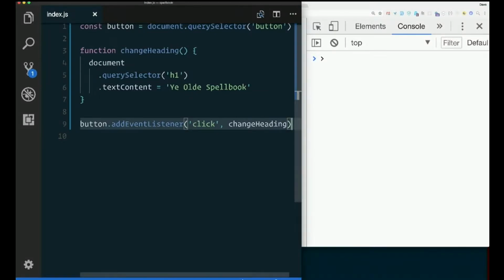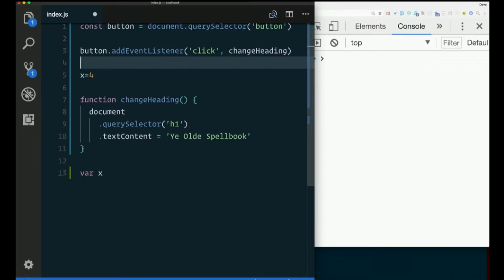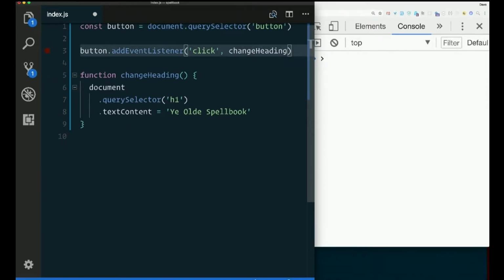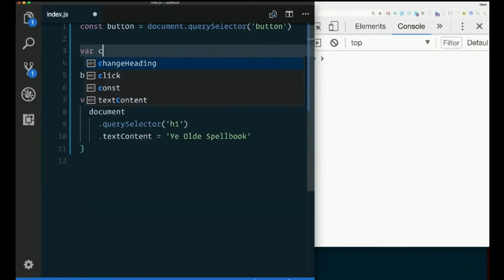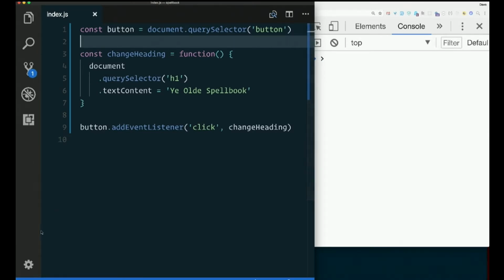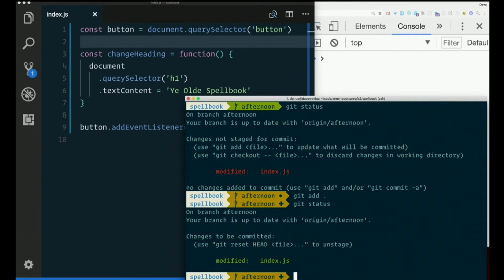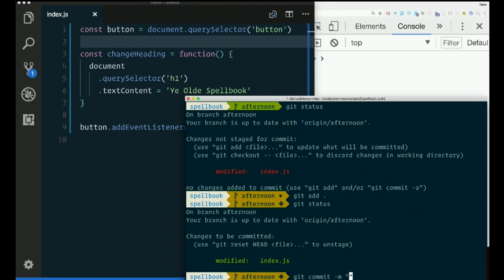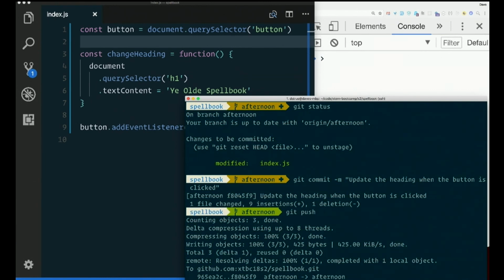Day 2 - Afternoon, part 3: Function hoisting, commit messages - XTBC 2018 Session 2